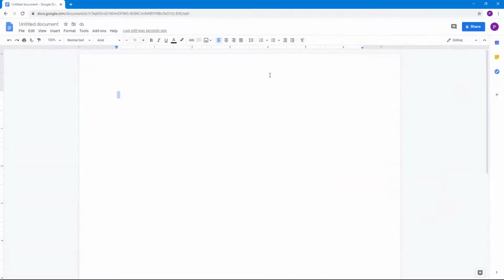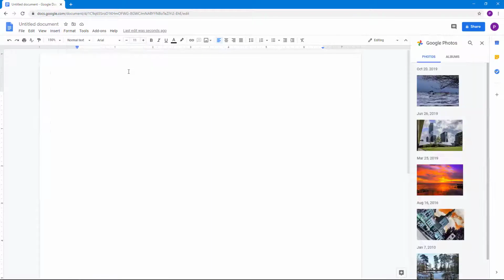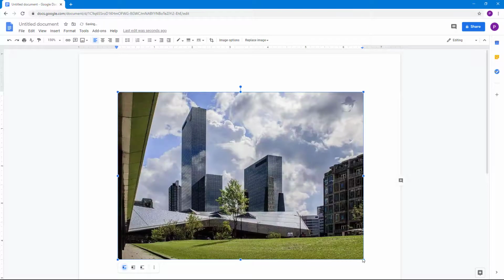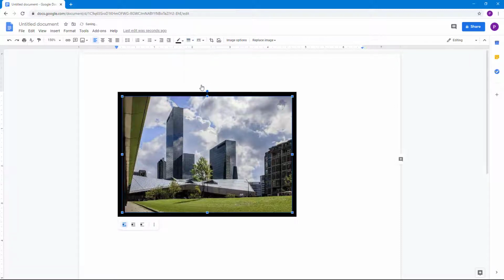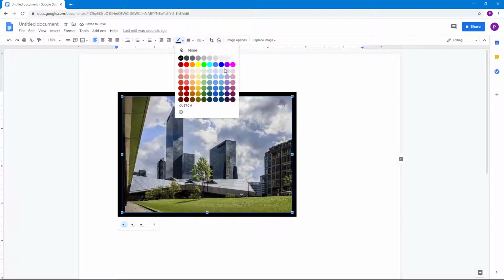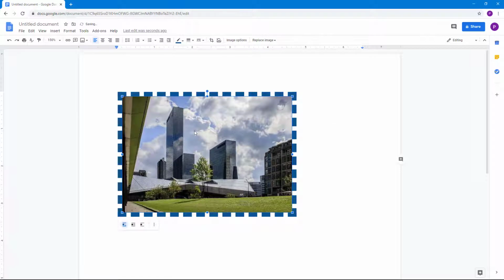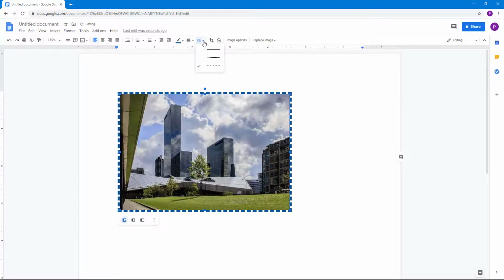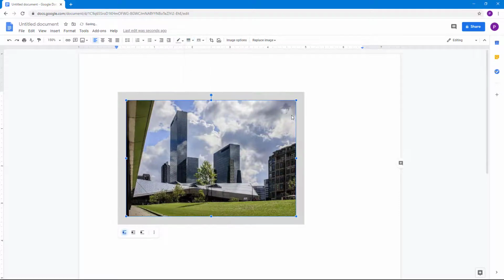Google Docs Tutorial - Lesson 73 - Image Border and Border Type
In this tutorial, we will be discussing about Image Border and Border Type in Google Docs